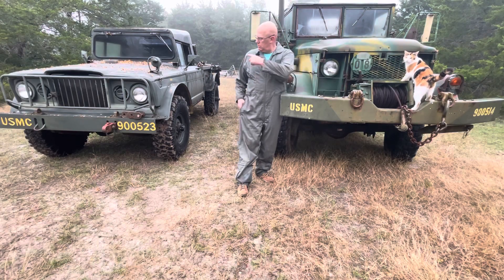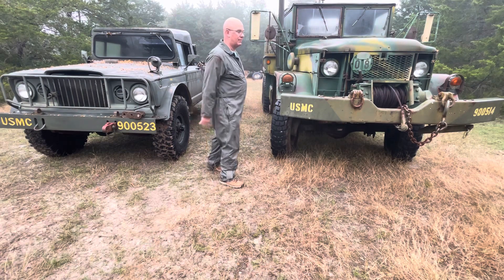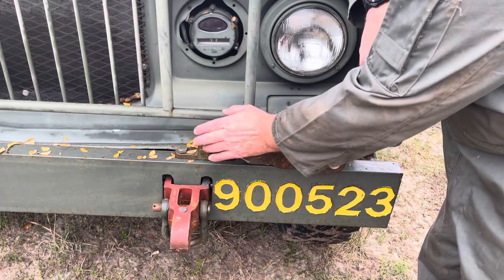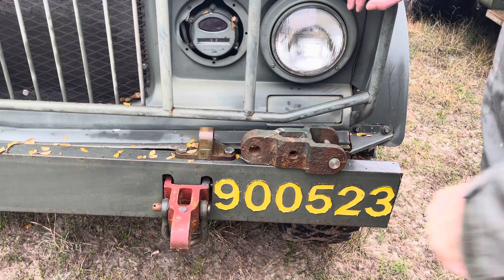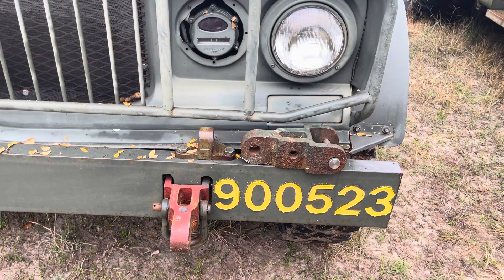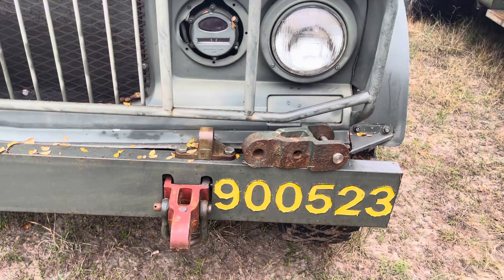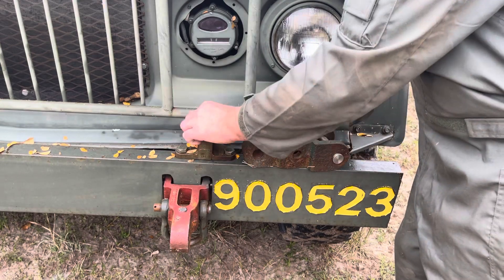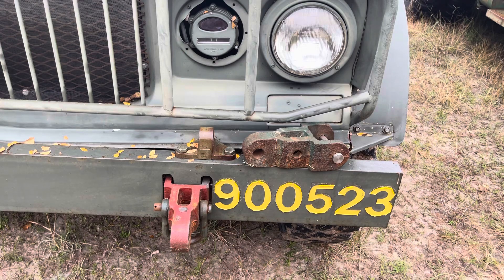Kaiser Jeep M715 Tow Bar Adapters